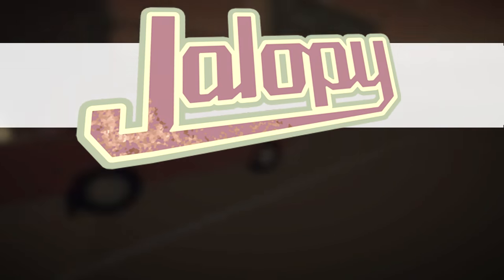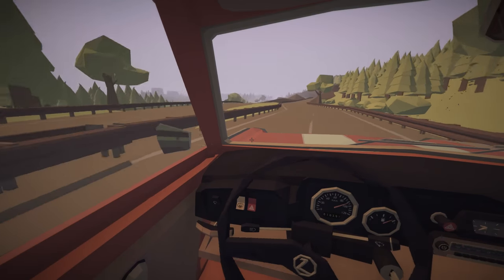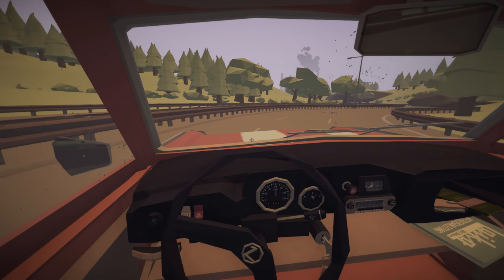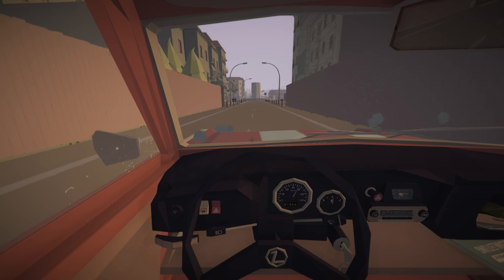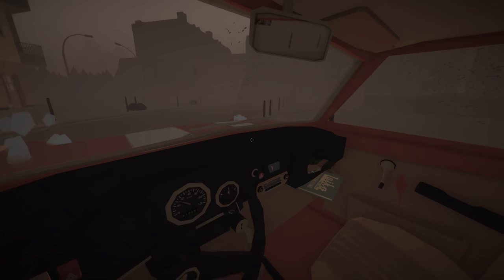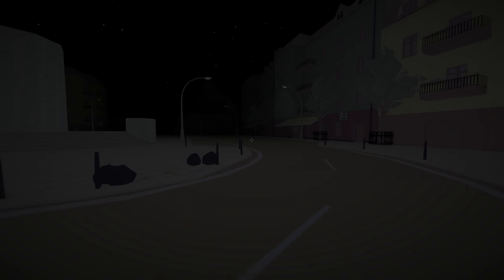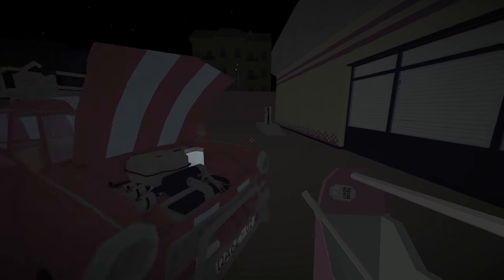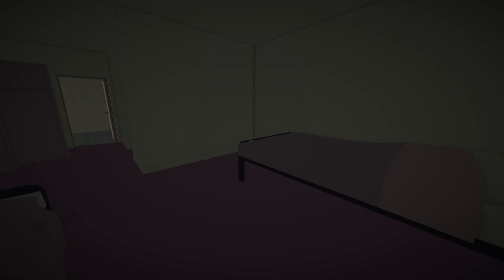Sunset Boulevard - Jalopy Gameplay - Part 37 [Let's Play Jalopy Gameplay]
Welcome to the Jalopy letsplay! We're going to embark on a journey through the countries of the former Easter bloc in our brand new Laika 601 Deluxe. Let's play Jalopy!

About Jalopy